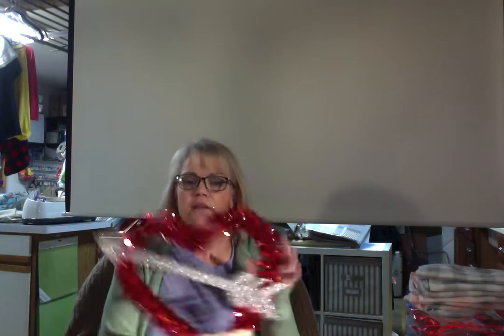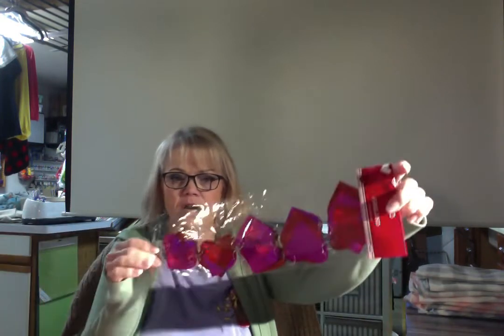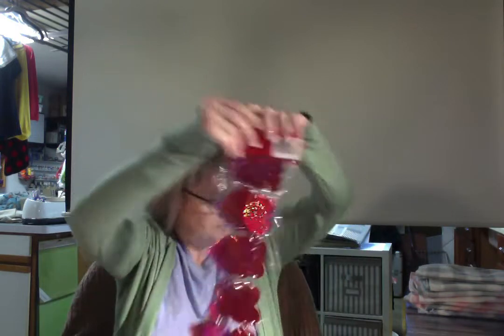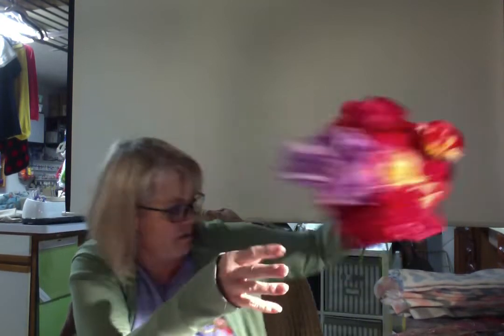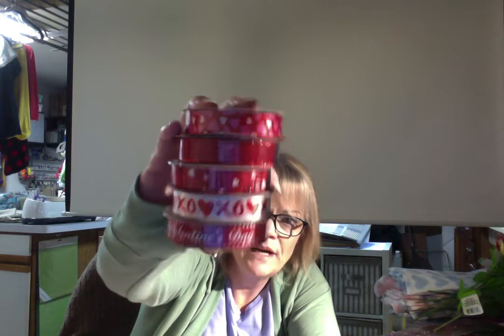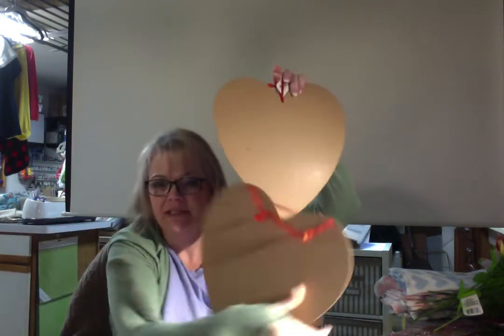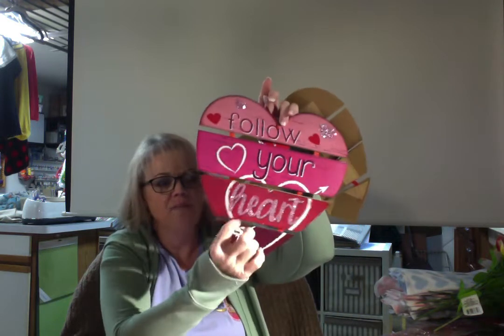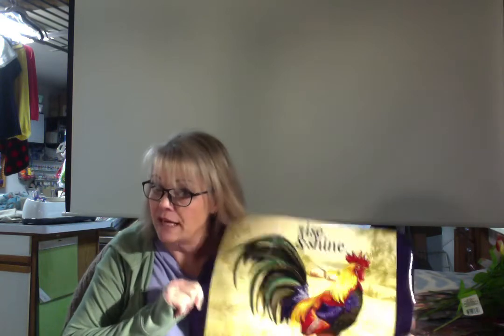DOLLAR TREE HAUL 1/4/2020 Valentine's Day New items not yet seen!!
Dollar Tree Haul Valentines Day items not seen yet!  Come and see what I have to show you and some items we are going to craft within the near future!